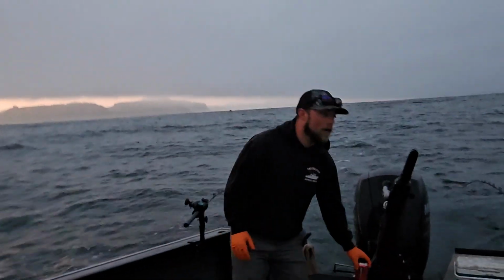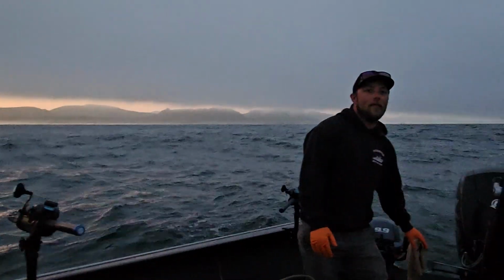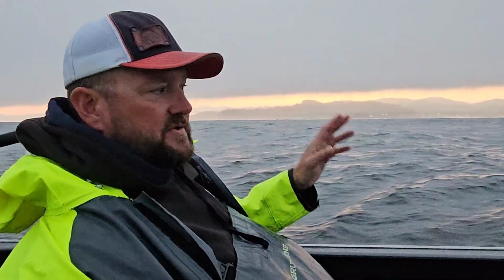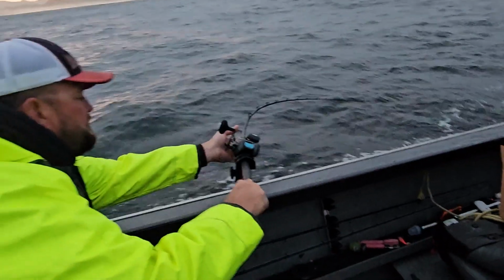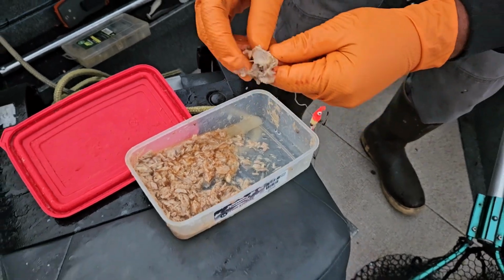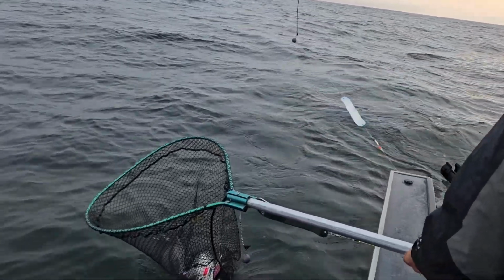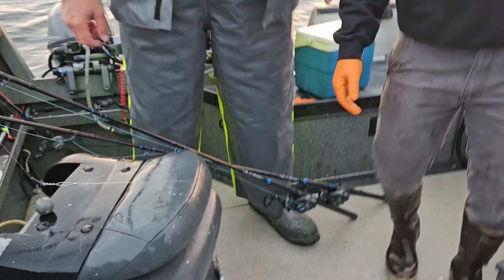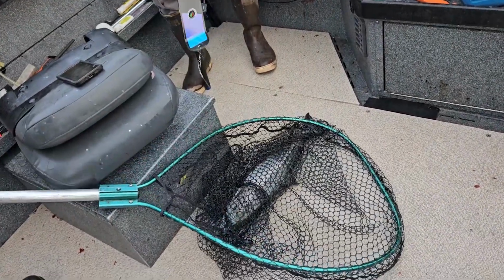A Whale of a Salmon Tail to Tell Ya!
If you have ever seen the Oscar award winning movie "One Flew over the Cuckoo's Nest" this is the exact location that Jack Nicholson took his co-actors fishing the day they broke out... Depoe Bay Oregon. Enjoy!